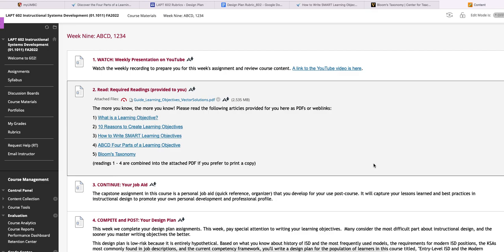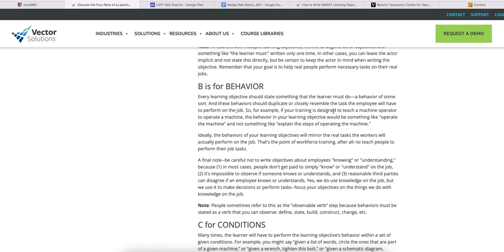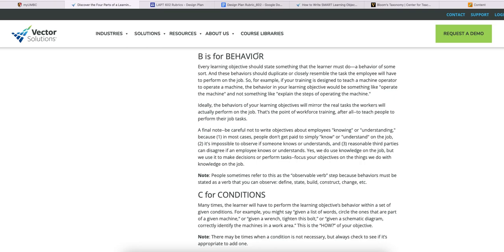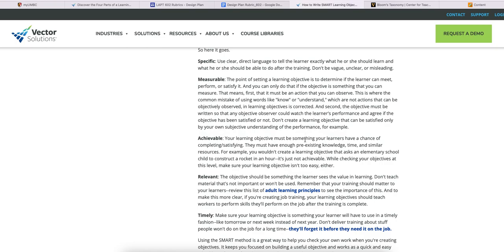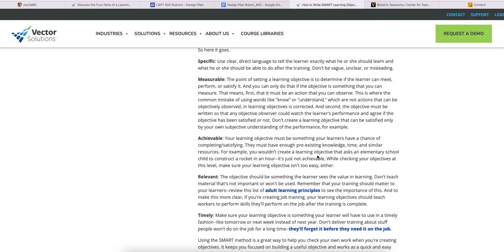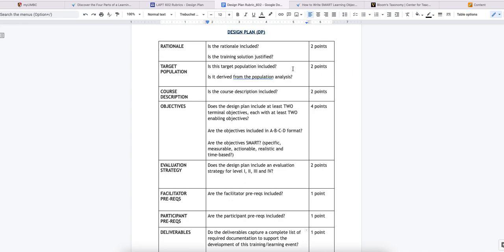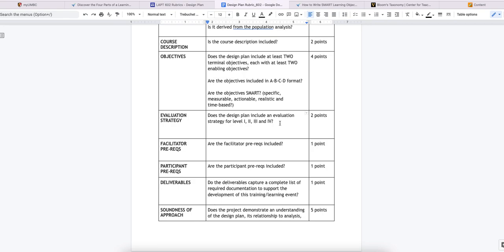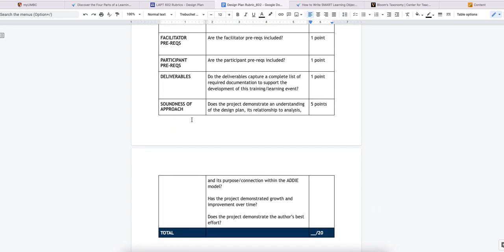Design Plan Review